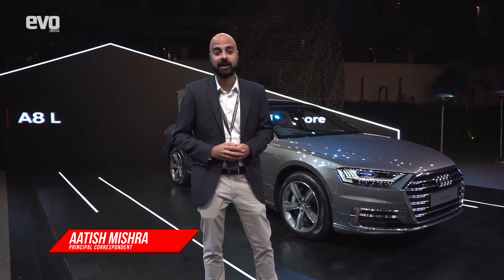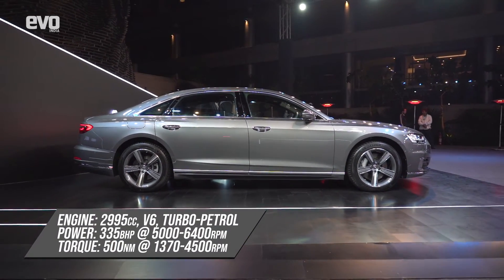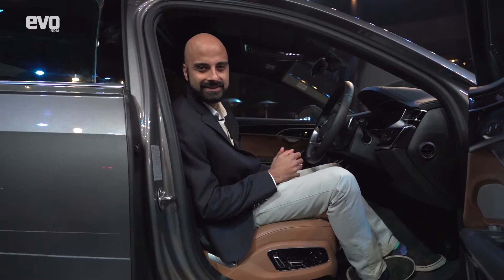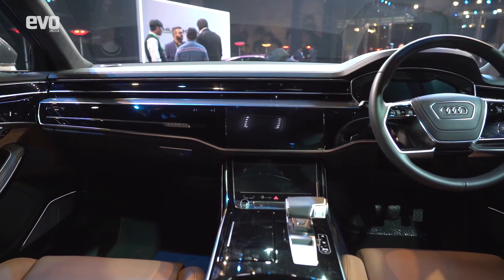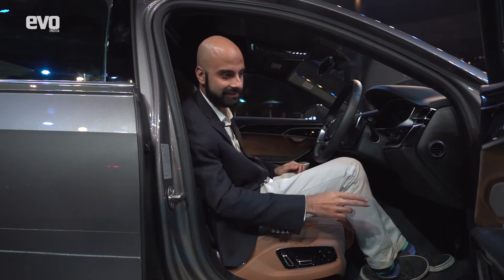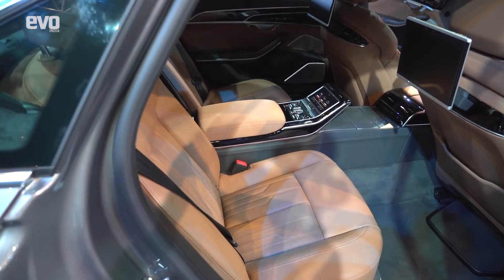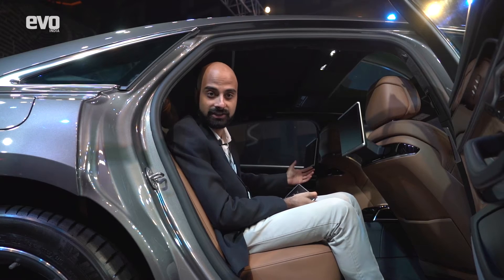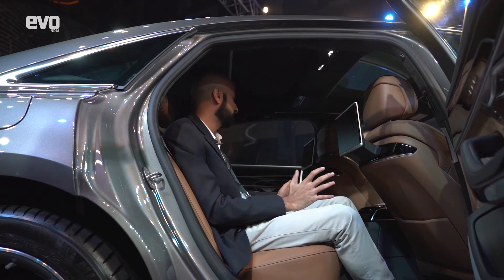Audi A8 L | First look | Walkaround | evo India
The 4th generation A8 is finally here in India! The A8 L 55 TFSI boasts a 3-litre turbo petrol V6 motor that generates 335bhp and 500Nm. However, that’s not what really matters to an A8 buyer and we know that. Audi claims that this A8 is the most comfortable and spacious Audi ever and also includes a foot massager in addition to a fully-digital cluster in the form of Audi’s Virtual Cockpit system. Check out the video to know more about Audi’s flagship luxury sedan.